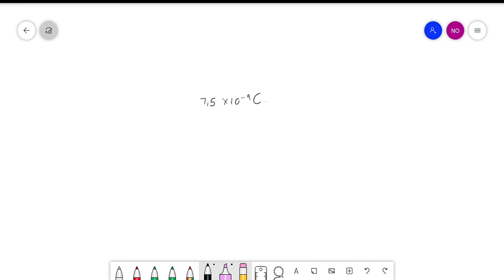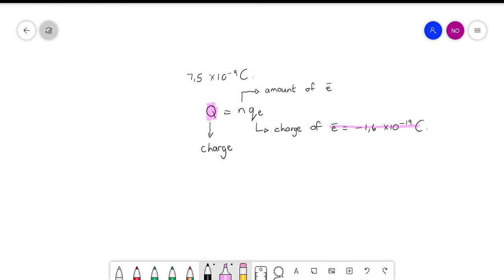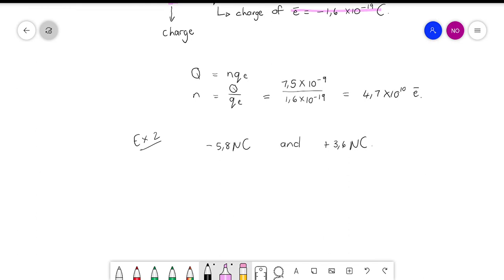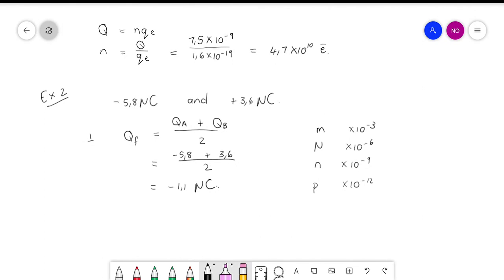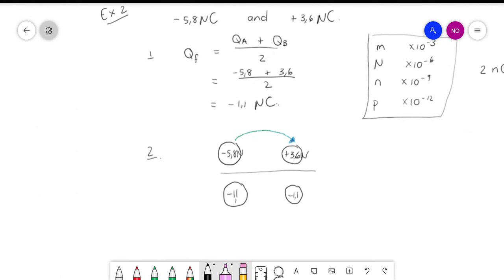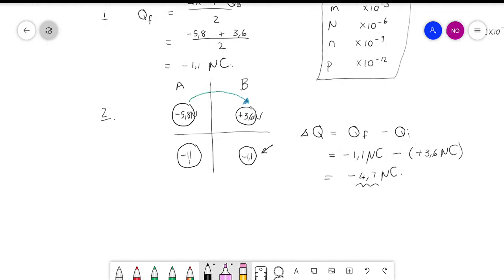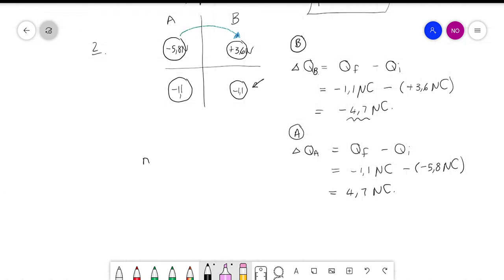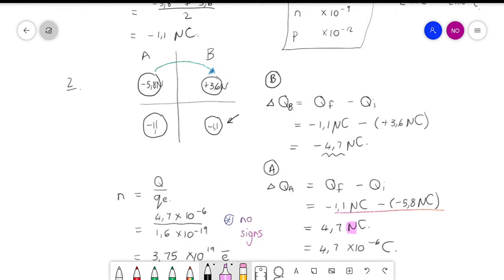Elektrostatika berekening van aantal elektrone